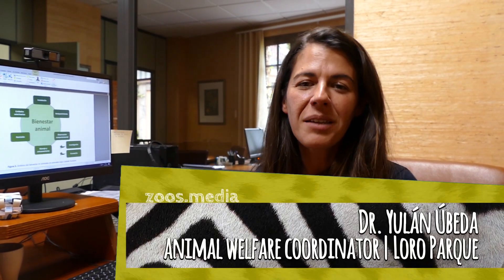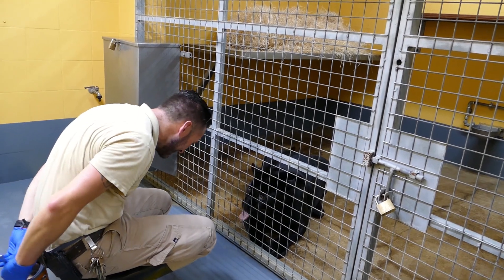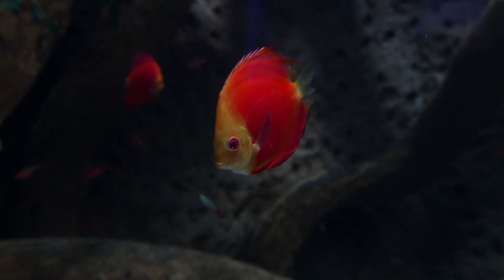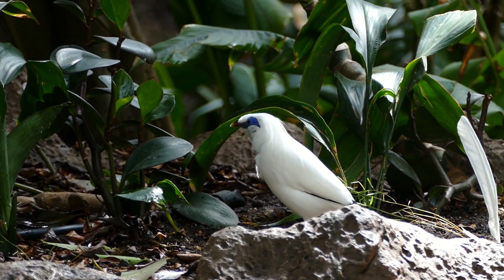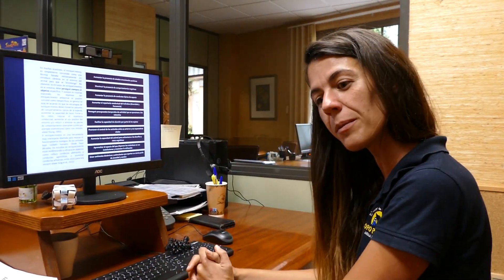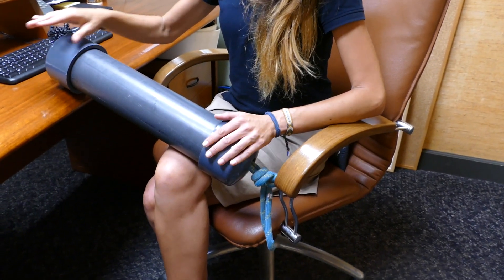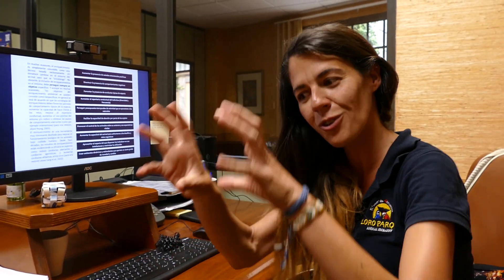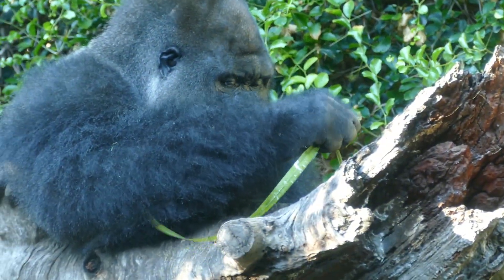Loro Parque: TIERSCHUTZ-Koordinatorin & Enrichment | zoos.media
Dr. Yulán Úbeda ist die Tierschutz-Koordinatorin im Loro Parque auf Teneriffa. Ihre Aufgaben umfasst auch das Thema Enrichment.

00:00 Begrüßung & Intro
00:10 6 Grundlagen
01:16 Forschung, Lehre & Ziele
01:57 Enrichment-Katalog
03:40 Beispiel für Enrichment
04:30 Ziel von Tierschutz & Enrichment
05:36 Outro & weitere Videos

Im Loro Parque (@Loroparquetenerife), dem modernen Zoo auf der Kanaren-Insel Teneriffa wird Tierschutz seit jeher großgeschrieben. Dafür wurde der Zoologische Garten auch bereits mehrfach ausgezeichnet und zertifiziert. Das kommt auch daher, weil man immer weiter daran arbeitet, noch besser zu werden.

Mit Dr. Yulán Úbeda hat man als erster Zoologischer Garten eine Arbeitsstelle geschaffen, die sich Tierschutz-Koordinatorin nennt und so etwas wie eine Tierschutzbeauftragte ist. So laufen bei ihr alle Fäden der Abteilungen zusammen, die am Tierschutz weben. Die renommierte Wissenschaftlerin arbeitet auch an der Kommunikation zwischen den einzelnen Abteilungen sowie auch daran, neuste wissenschaftliche Erkenntnisse weiterzugeben.

Dabei spielt Enrichment natürlich eine große Rolle. Im Video gibt die Tierschutz-Koordinatorin einen Einblick darin, wie sie Enrichment in ihrer Arbeit nutzt. Dabei erklärt sie auch, was das eigentlich ist. Wie Enrichment in der Anwendung ausschaut, haben wir hier auf dem Kanal schon häufiger zeigt.

Tierschutz spielt im modernen Zoo eine große Rolle. Neben dem Engagement im Natur- und Artenschutz sowie in Bildung und Forschung, sind Zoos und Aquarien auch Tierschutz-Zentren. Der Loro Parque zeigt das immer wieder, indem er nicht nur Tierwohl-Forschung ermöglicht, sondern auch aktiv Strukturen dafür schafft, dass es den Tieren bewiesenermaßen gut in seiner Obhut geht.